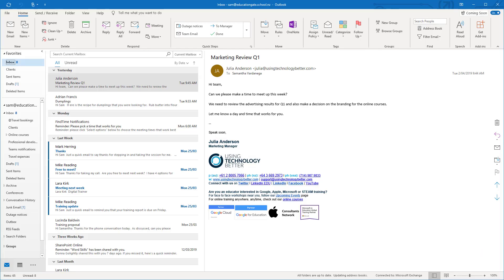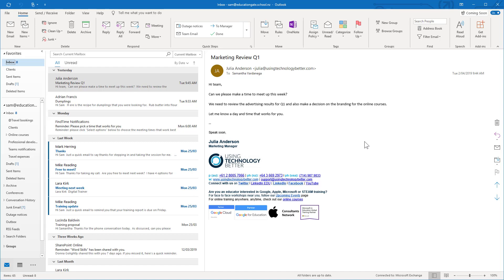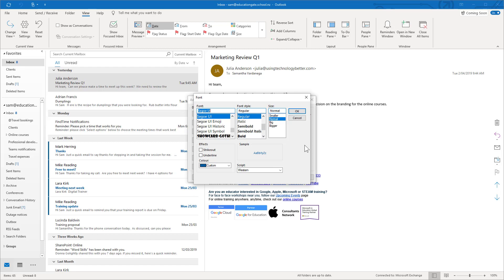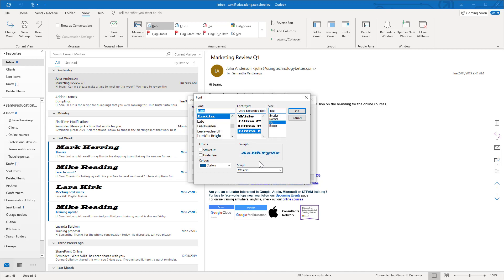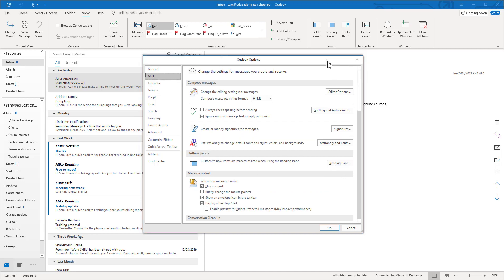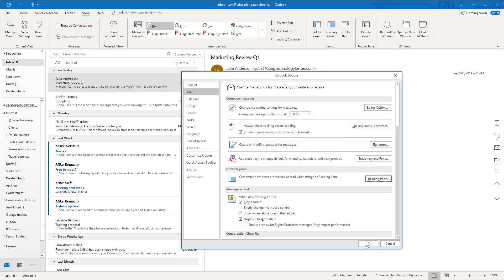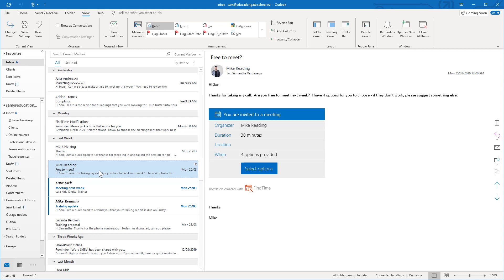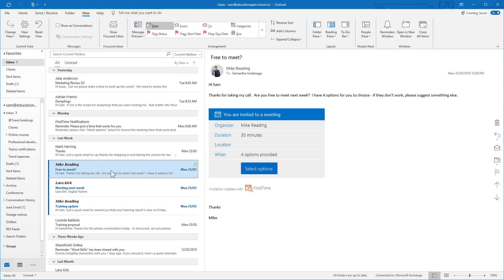How to change unread mail settings in Microsoft Outlook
This video explains how to change the settings in Microsoft Outlook to make unread emails stand out more and customise how and when an email is marked as read.

Note: The steps and images shown in this post are for Outlook for Office 365 (Windows desktop version 1902, March 2019). Some things may look a little different if you are using another version of Outlook, but the general process will remain the same.